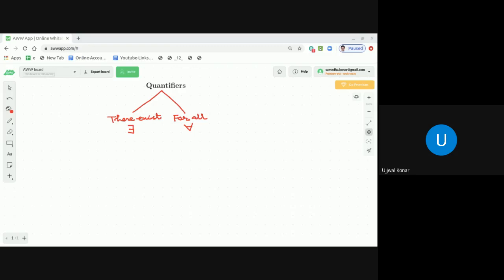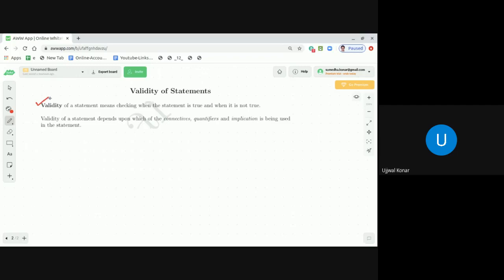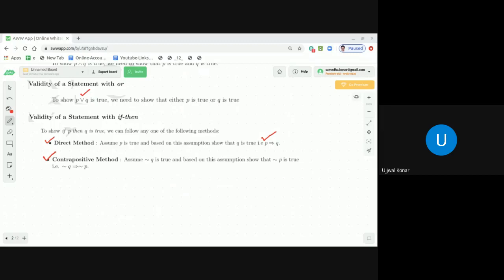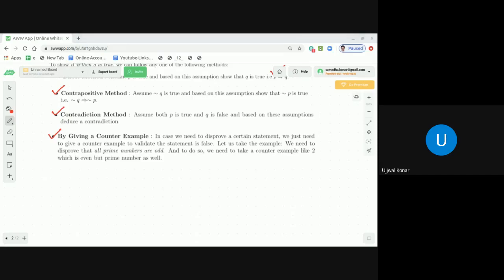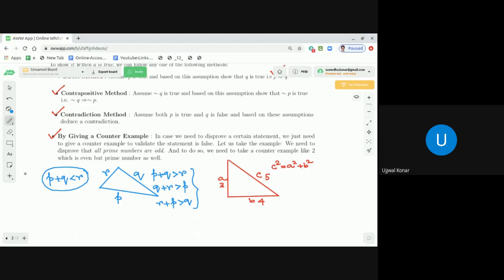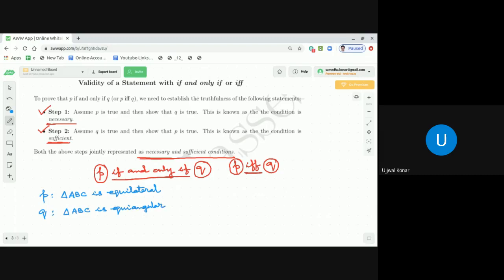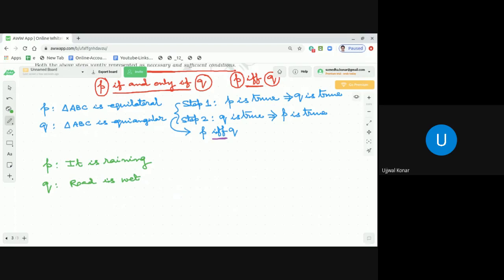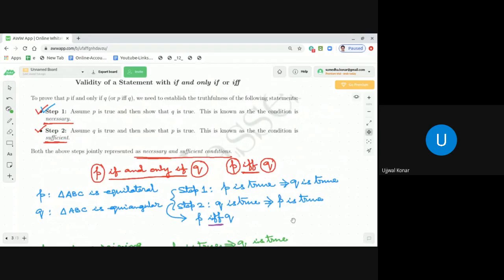Mathematical-Reasoning-Session-3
This video contains recorded classroom sessions of Mathematical Reasoning Session-3 in which we covered the following topics:

(1) Quantifiers.
(2) Introduction to validity of statements.
(3) Validity of a Statement with and.
(4) Validity of a Statement with or.
(5) Validity of a Statement with if-then.
(6) Validity of a Statement with if and only if or iff.